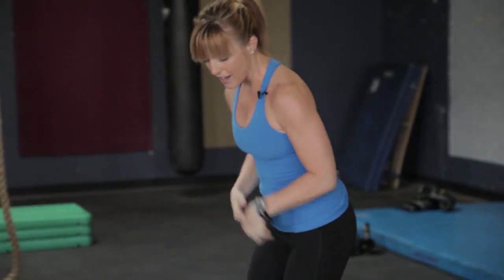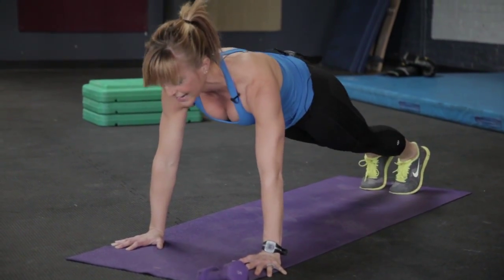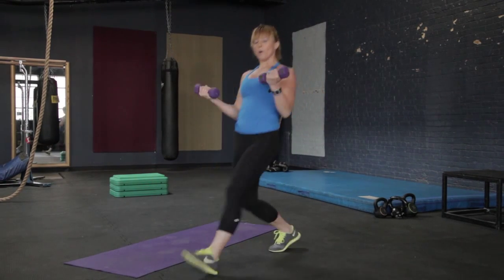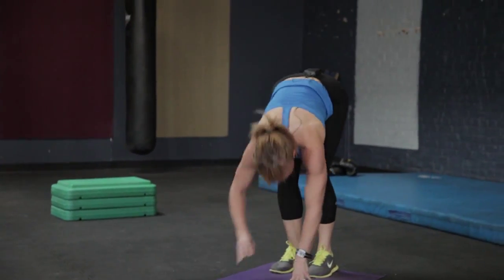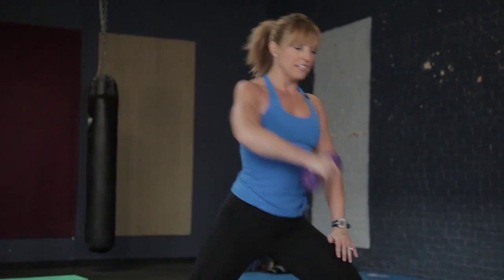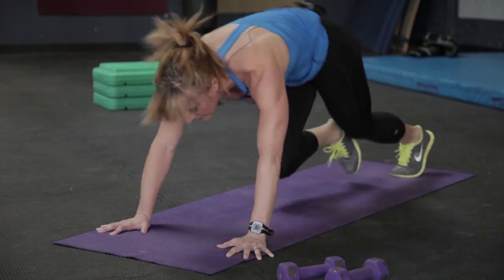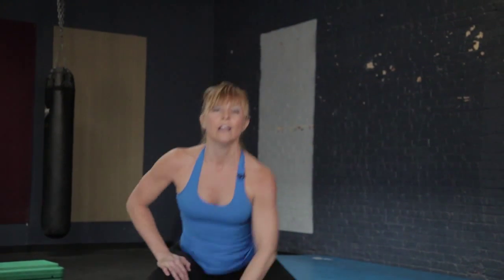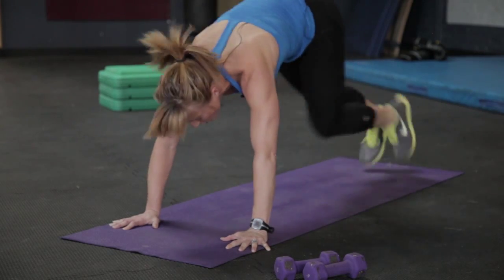Tone & Sculpt Bootcamp Workout with Kylie Larson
Get back in shape with our post natal workout. Kylie Larson, our fitness contributor, had her baby 3 months ago & created this workout for people with limited time who want maximum results - like new moms! This workout is great for post-natal mothers & anyone looking for a calorie burn. Tone & sculpt your body today. Do this video twice, 3-4 times a week, and you'll be looking & feeling great in no time! For more workouts, recipes, daily tips & inspiring, fun blogs, check out our